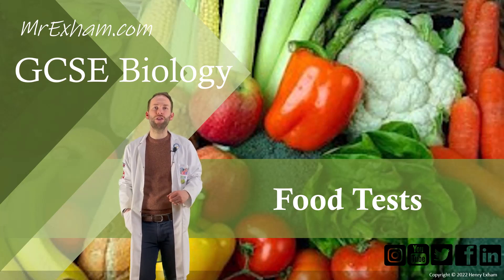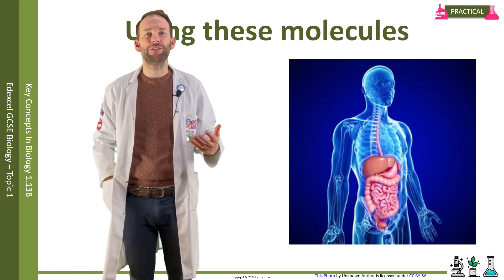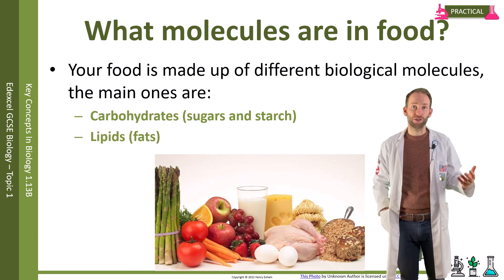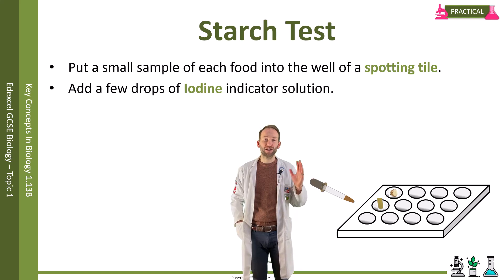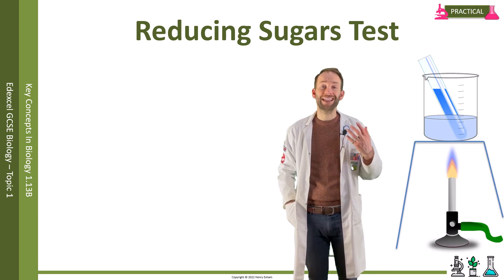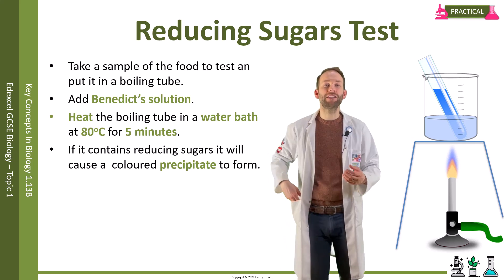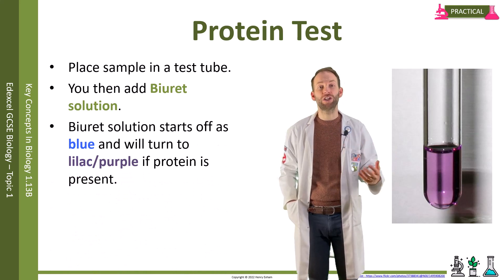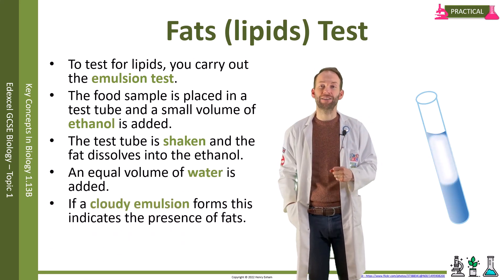Food Tests Core Practical - GCSE Biology (9-1) 1.13B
Core Practical: Investigate the use of chemical reagents to identify starch, reducing sugars, proteins and fats.